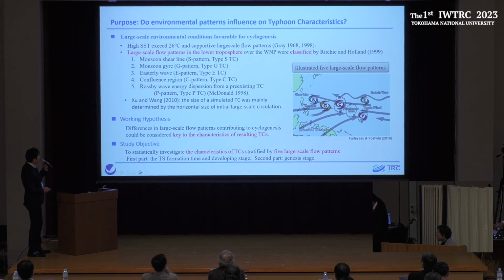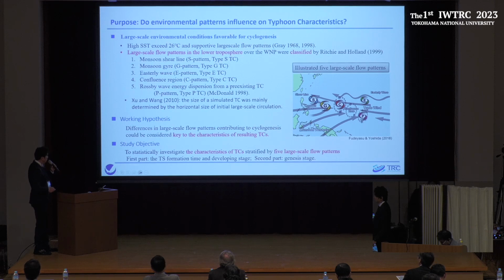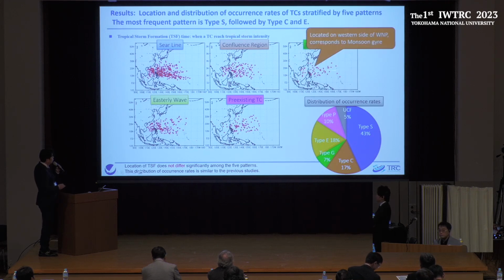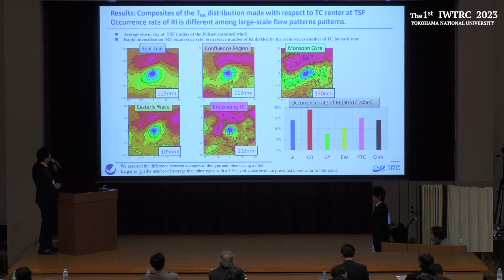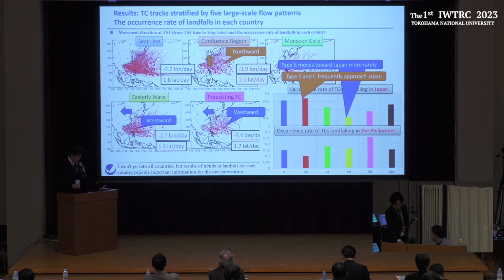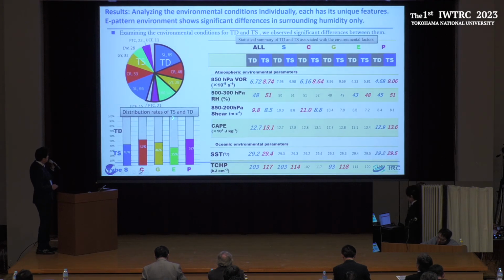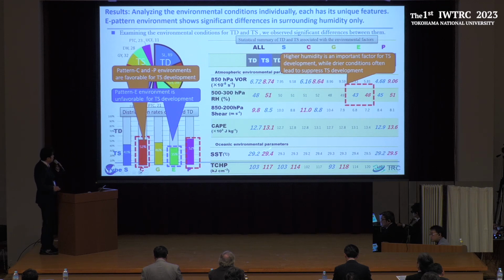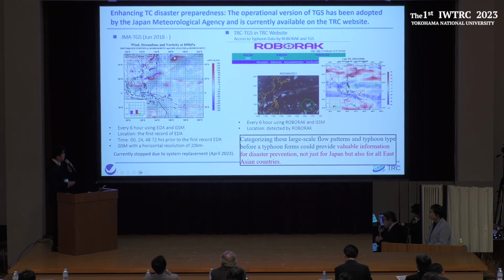iwtrc2023 s1 1 hironori fudeyasu ynu et al 1080p